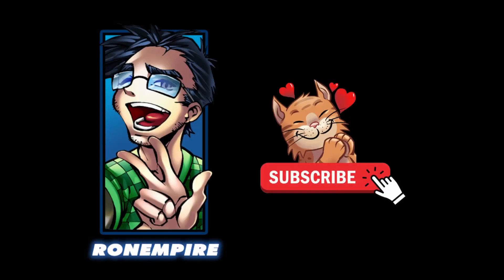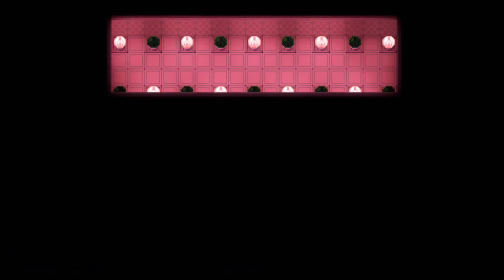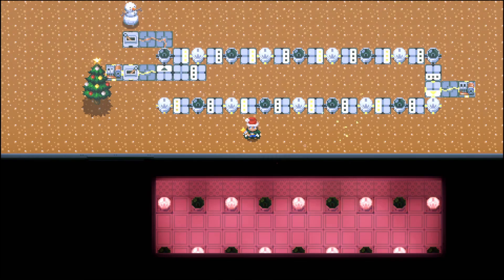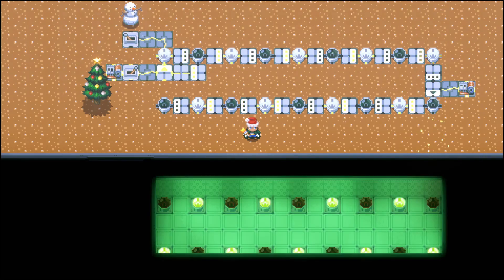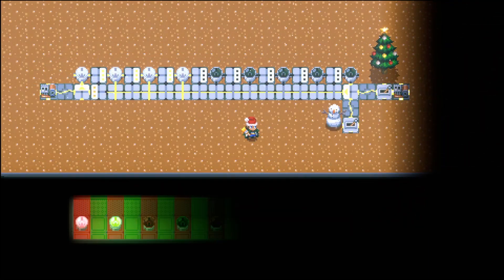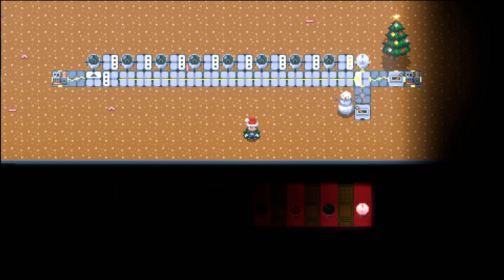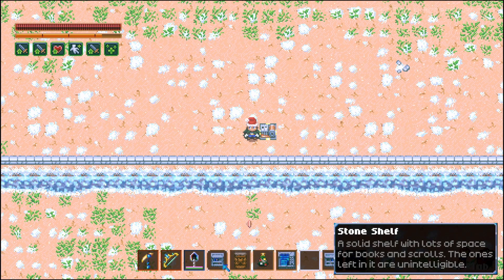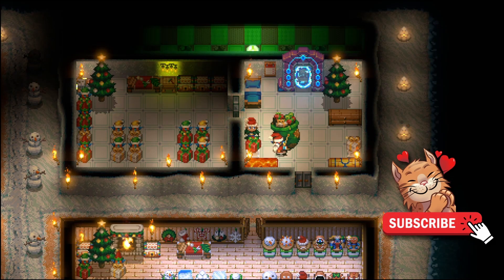Core Keeper - How to Setup Dancing Christmas Lights (Includes 3 setups Plus Bonus Trick) - Guide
Core Keeper - Gameplay - Video Guide - Trick - Tips - Tutorial - Walkthrough

Want to know the secret wiring setup for making Dancing Christmas Light effects?

In this Video Guide, I will show three different electronic setups to create 4 different Dancing Christmas lighting effects plus a bonus trick at the end.

0:00 Welcome
0:31 Dancing Lights Effect Number 1
0:53 Dancing Lights Effect Number 2
1:20 Dancing Lights Effect Number 3
1:50 Logic Circuit Setup 1 for Effect Number 1
2:37 Logic Circuit Setup 2 for Effect Number 2
3:12 Logic Circuit Setup 3 for Effect Number 3
3:39 Logic Circuit Setup 3 for a Bonus Effect Number 4
4:04 Bonus Trick for Hiding Generators and Levers
5:24 Thank You So Much! Happy Holidays!

Steam Game Description:  Explore an endless cavern of creatures, relics and resources in a mining sandbox adventure for 1-8 players. Mine, build, fight, craft and farm to unravel the mystery of the ancient Core.